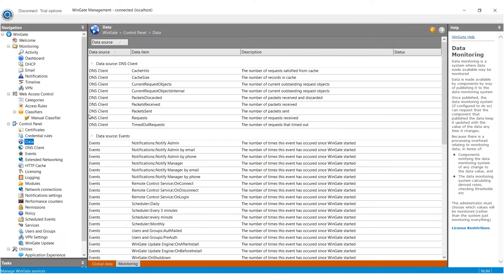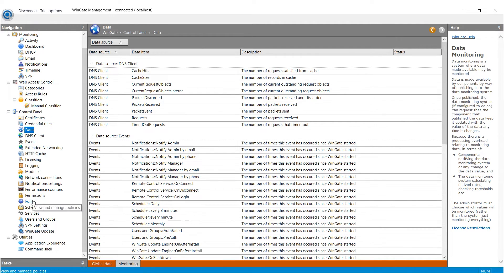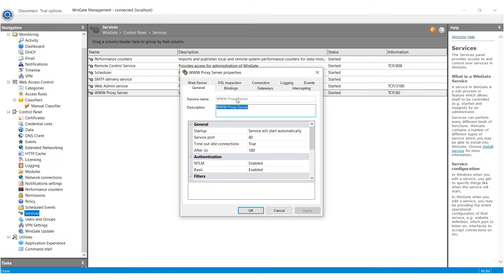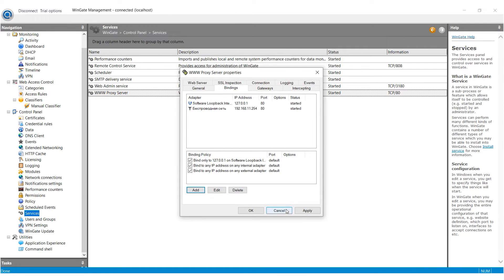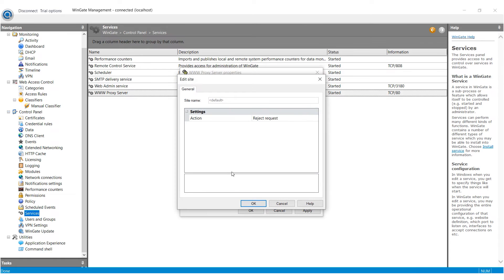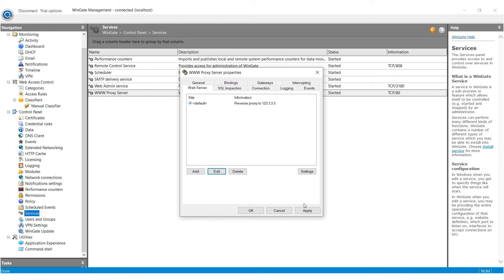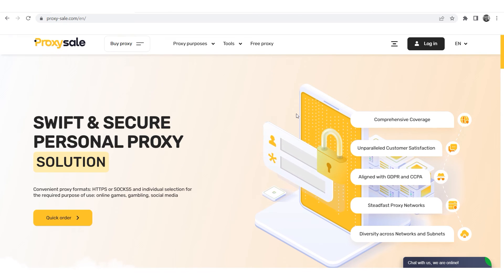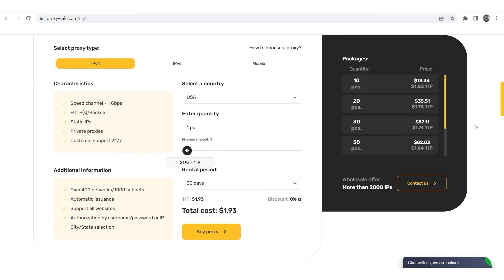Proxy settings tutorial for WinGate 9